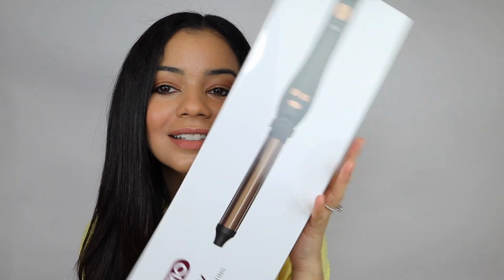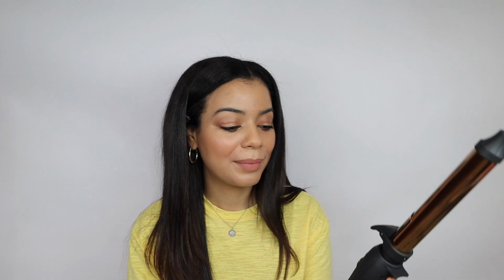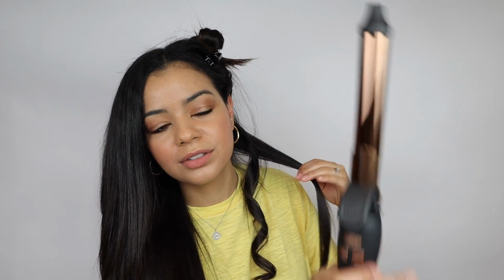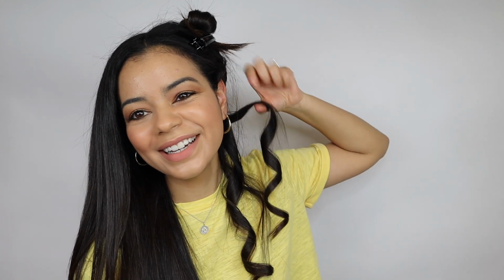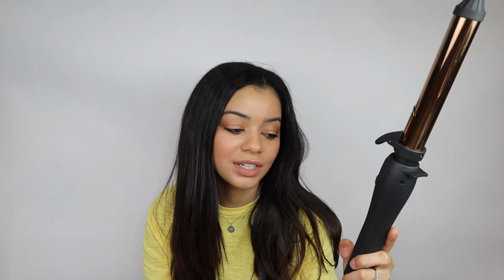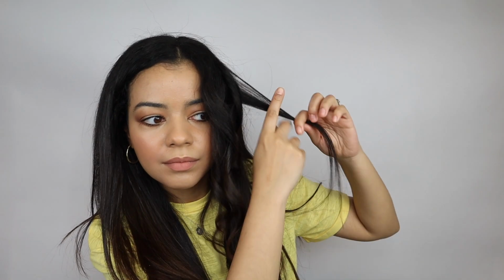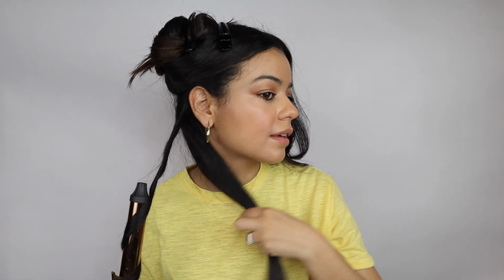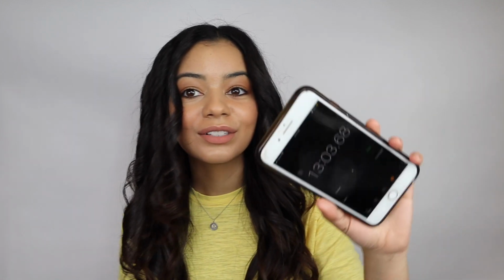TESTING THE NEW TYMO WAVY AUTO ROTATING CURLING IRON - HONEST OPINION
TESTING THE NEW TYMO WAVY AUTO ROTATING CURLING IRON - HONEST OPINION / Tymo / Hey guys! So here's a video testing out the NEW Tymo Wavy! This hair tool basically curls your hair for you! Love you guys!

Product Mentioned -

Tymo Wavy

Suggested videos -